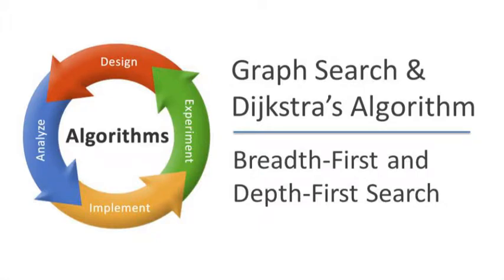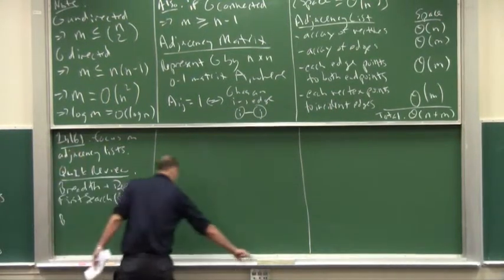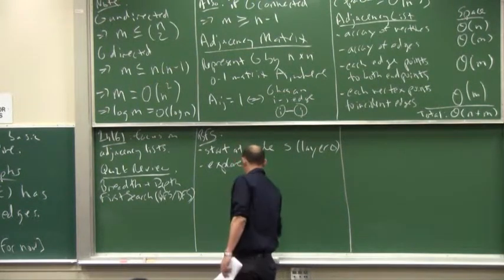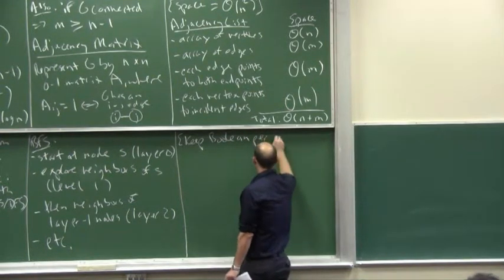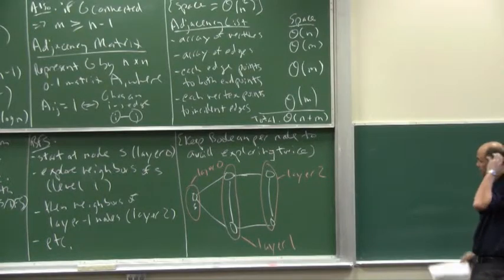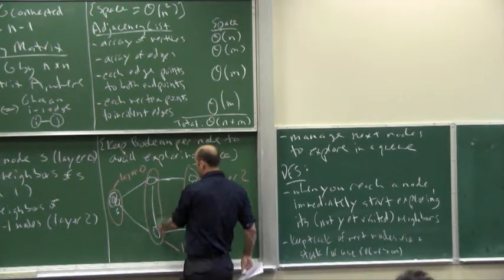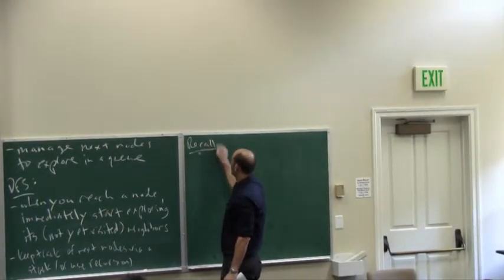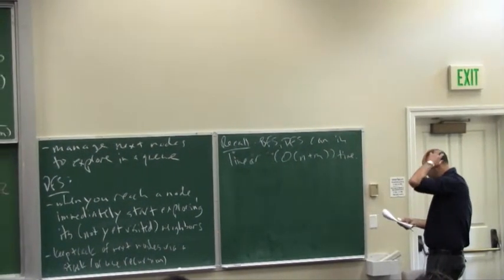40 Breadth First and Depth First Search GRAPH SEARCH & DIJKSTRA'S ALGORITHM